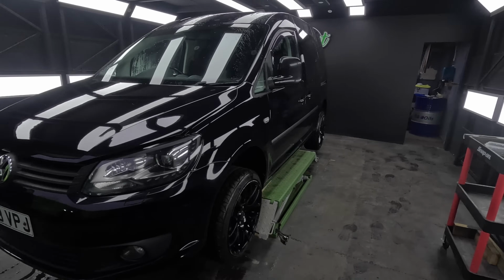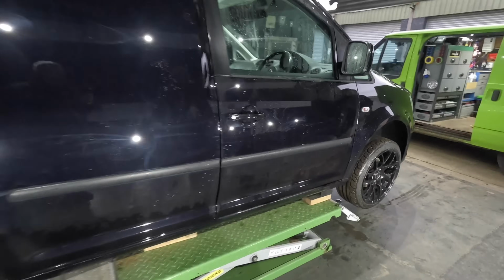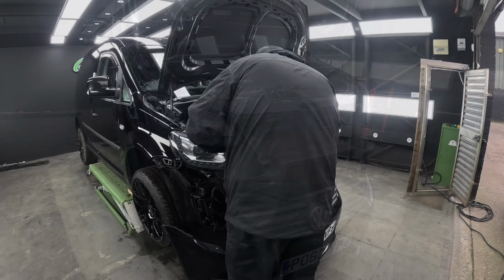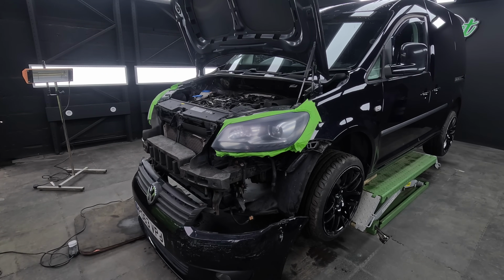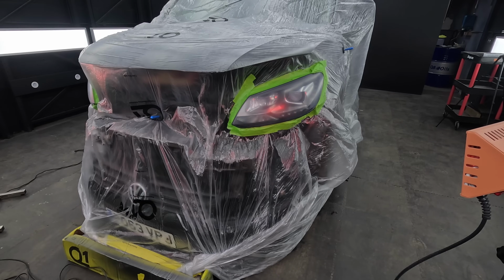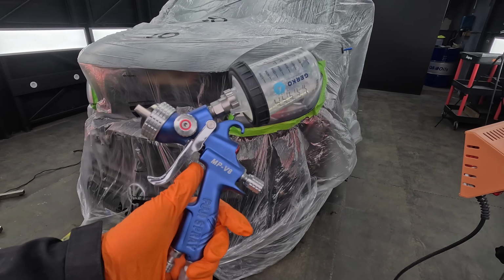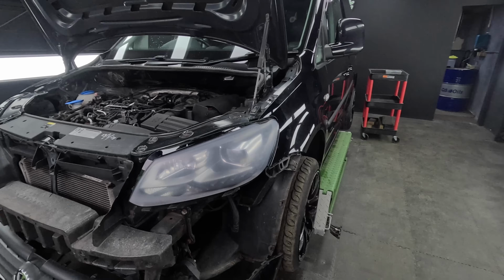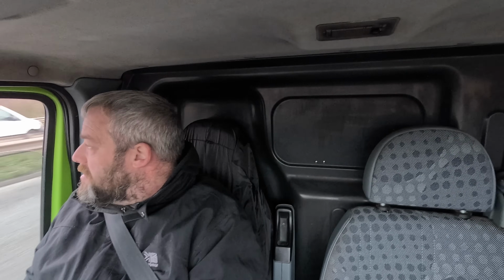Mobile headlight restoration step by step explanation 👌👌👌👌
✅ Mobile Bodyshop
✅ Smart Repairs
✅ Vehicle Body Repairs
✅ Paint Scuffs
✅ chips
✅ Dents
✅ Paint Correction
✅ headlight Restoration
✅ Bumper Repairs
✅ Plastic Welding

⭐️ Same day repairs
⭐️ fully insured
⭐️ over 20 years experience
⭐️ all work guaranteed
💳 cards payments accepted